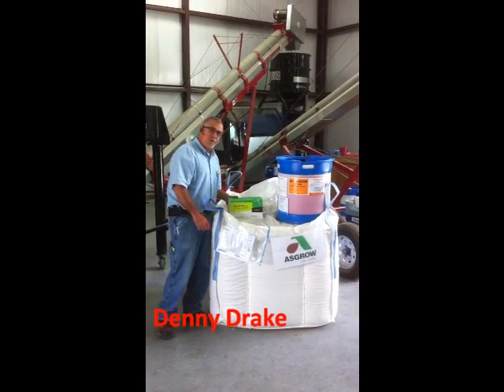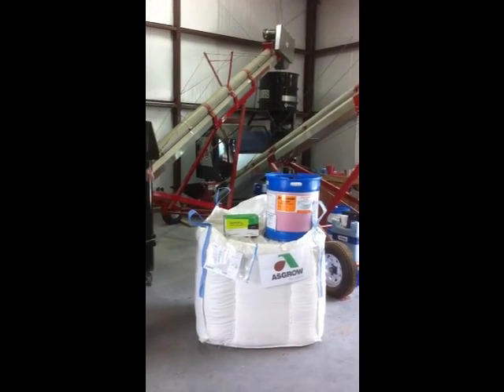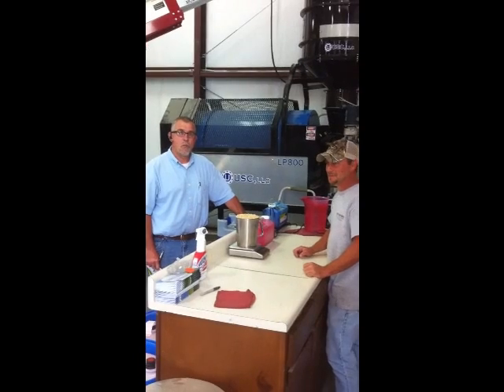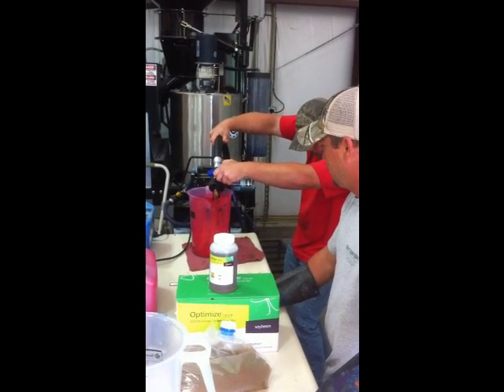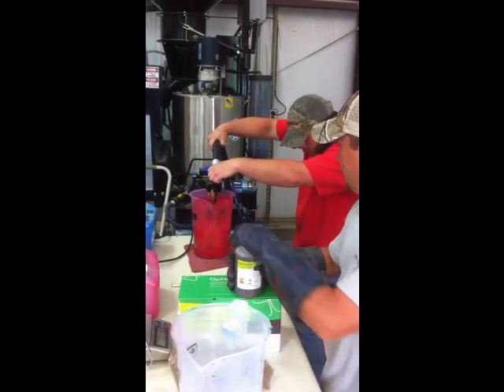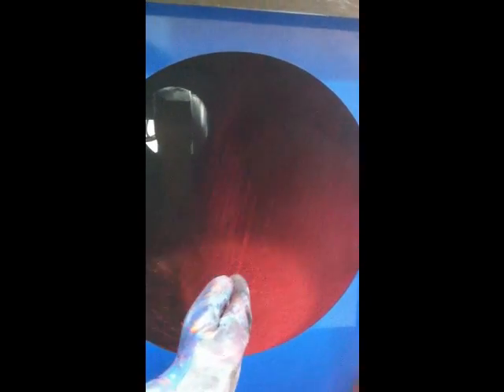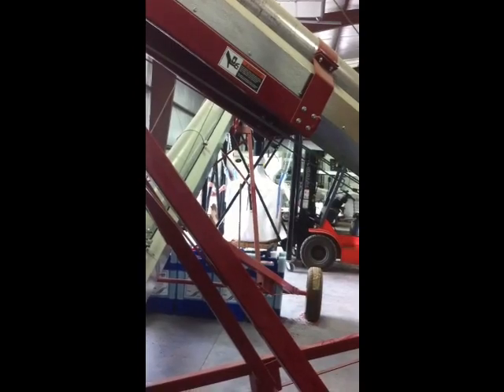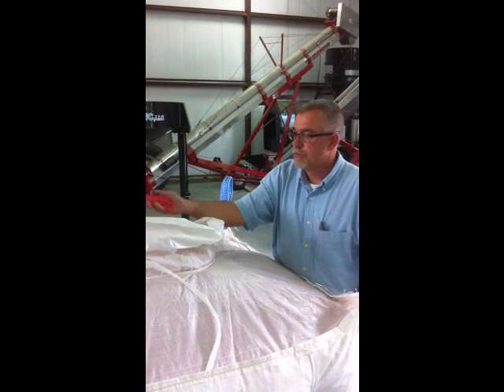Soybean Seed Treatment